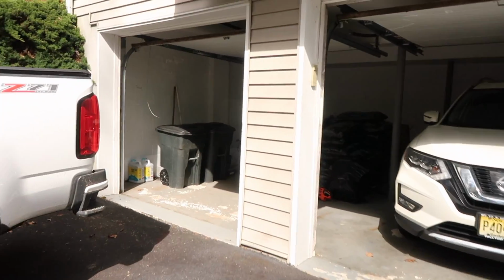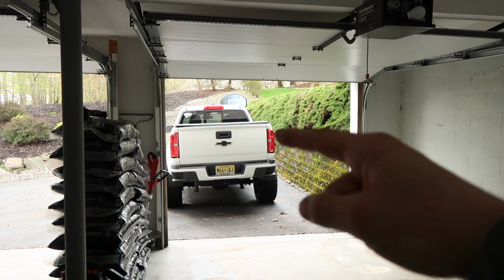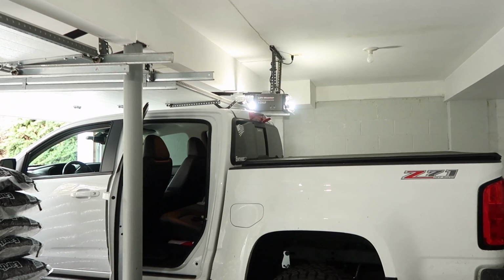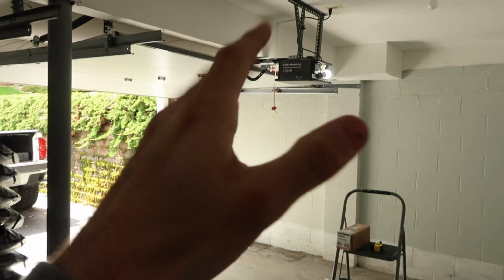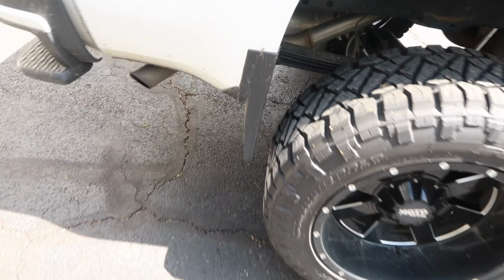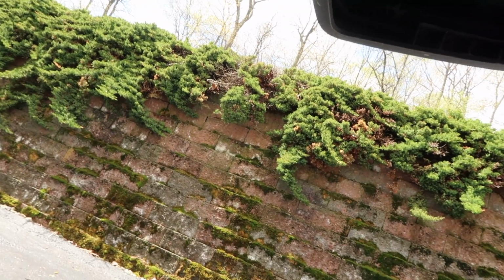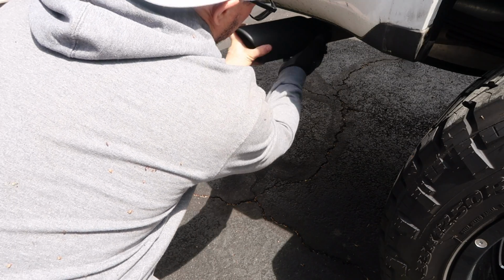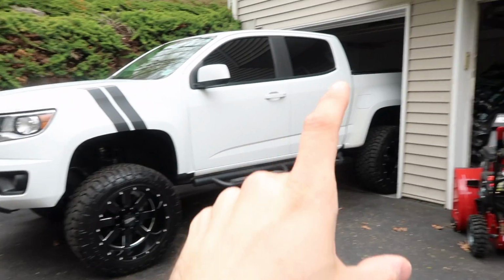How to fit your lifted Truck in your Garage! 😅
ROUGH COUNTRY LIFT KIT

🔽*ALL THE PARTS I BOUGHT FOR MY TRUCK ARE BELOW*🔽

Drill Extension
Exhaust Tip (Make sure it is the size you want).

💡Code LASFIT :Matt&Lasfit💡

KIT FOR A VYNAL INSTALL:
HEAT GUN
VYNAL KIT INSTALL

🔽IF NEED TO BUY ANYTHING LINKS BELOW🔽:

Stubby Antena

Oil change kit :

Oil 5w30 - 5 Quarts
Oil 5w30 - 1 Quart
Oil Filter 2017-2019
Drain Container
24 MM Socket
Socket Extension
15 MM Socket

Light bar:

LED lights:

Bed Lights:

Third Break light/Bed light:

Cold Air Intake:

Category
Autos & Vehicles